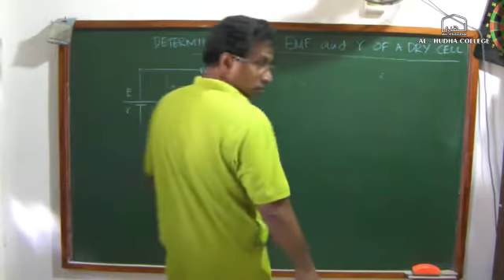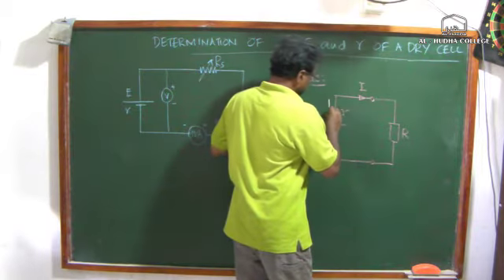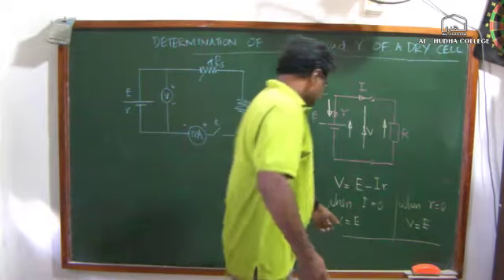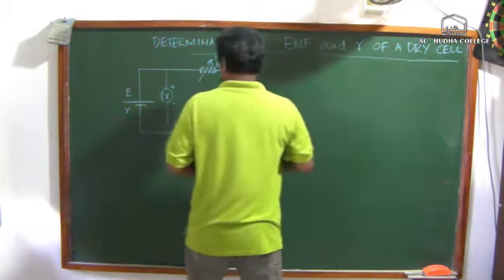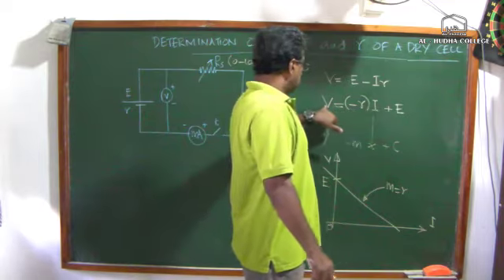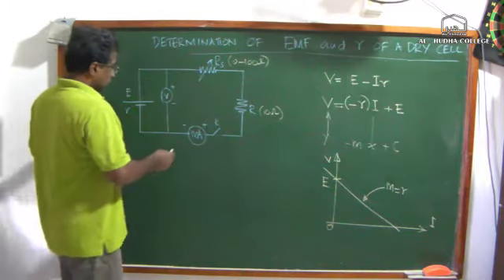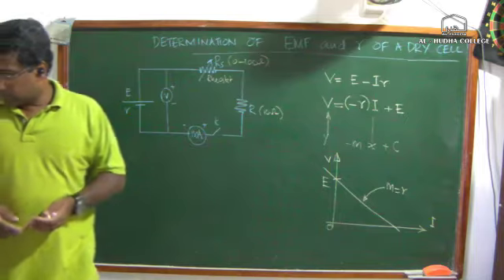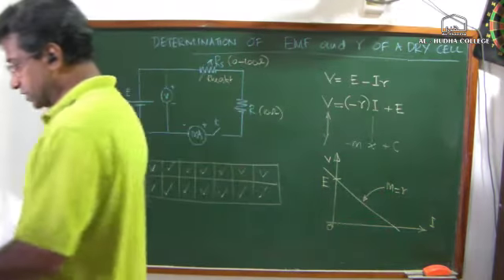A/L - Physics - Electricity (Part 08)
Practical - 01
Determination of EMF and internal resistance of a dry cell